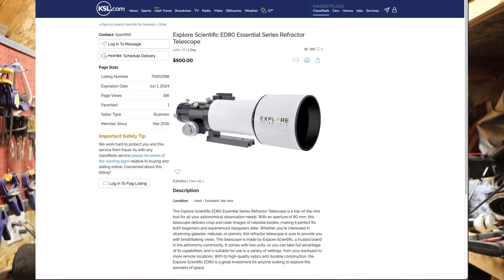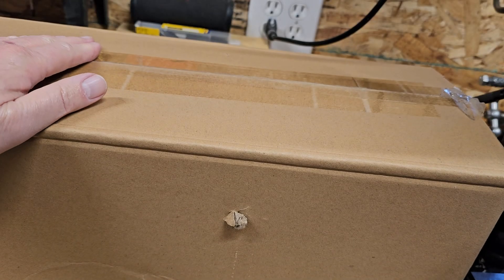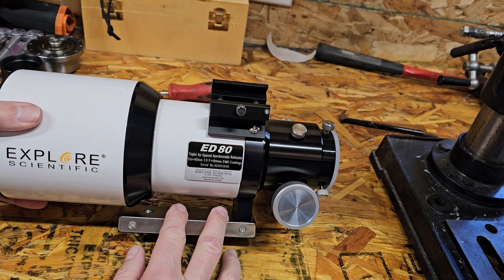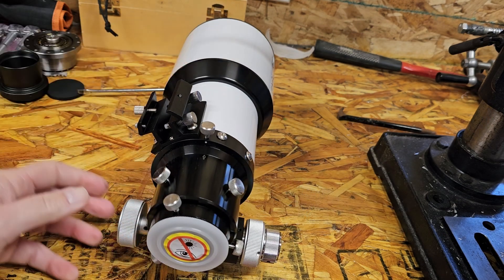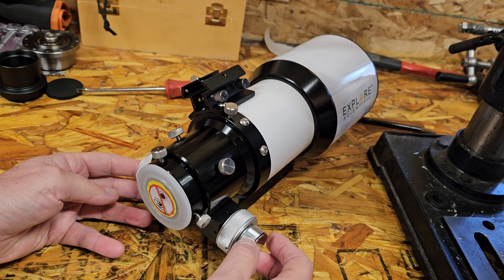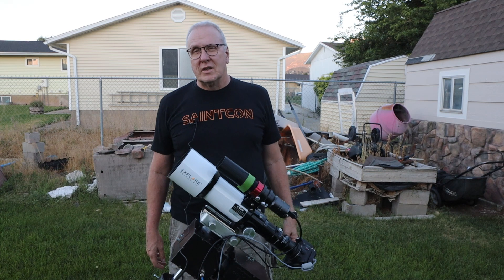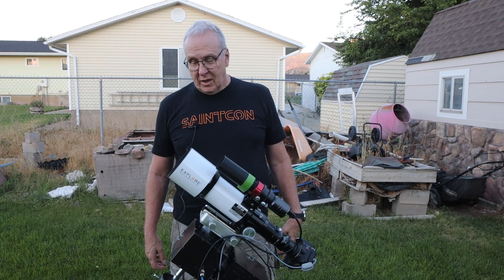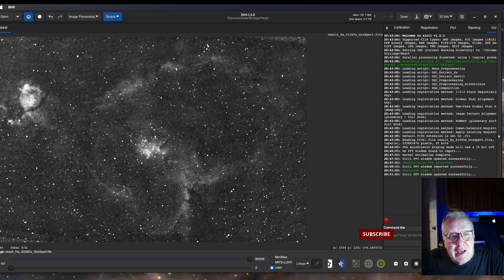Review: Explore Scientific ED80 APO refractor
Found a great deal on an ED80 from a local liquidation store. Seems to bet brand new in the box so I bought it. Let’s see what it can do.

00:00 - Intro
00:29 - The Deal
01:47 - Unboxing
11:30 - Shooting
12:10 - Results?
14:45 - Not so pretty picture